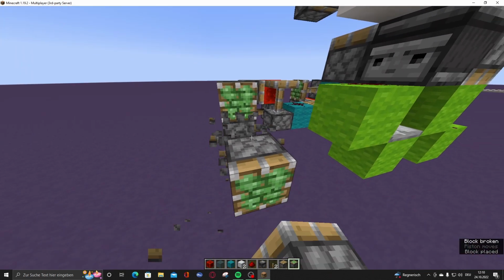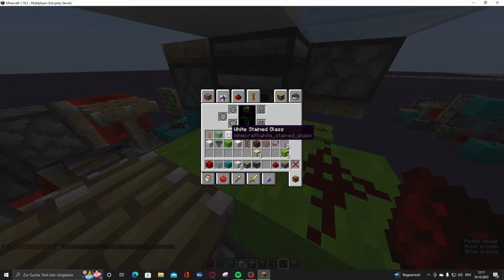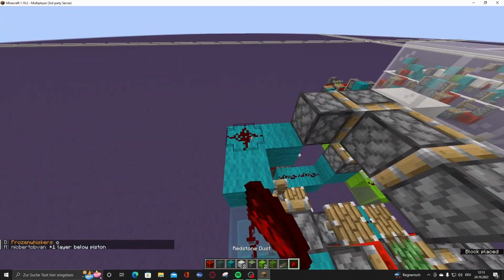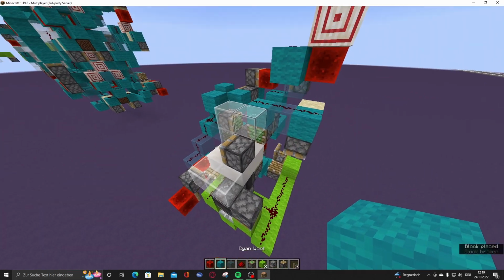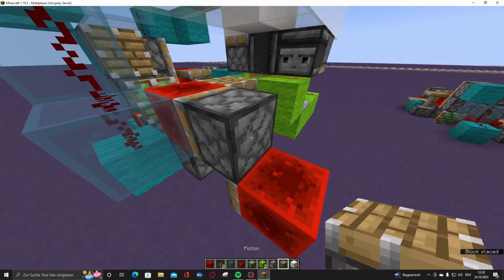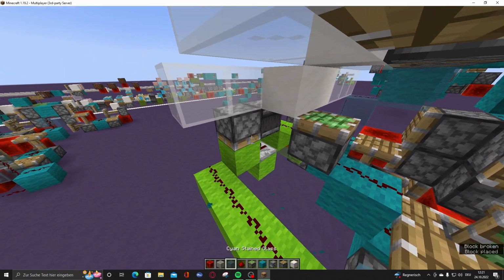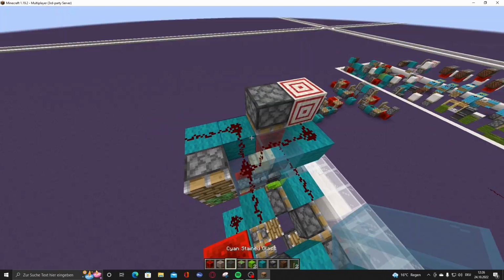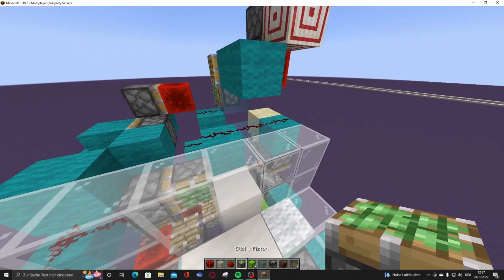0 tick Usless Machine | Redstone Uncut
im acctully proud of this one